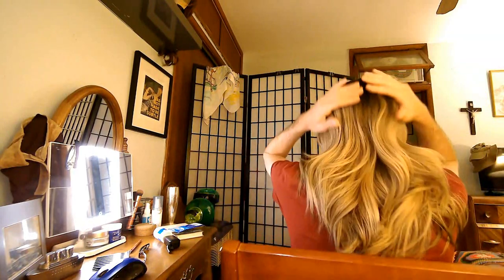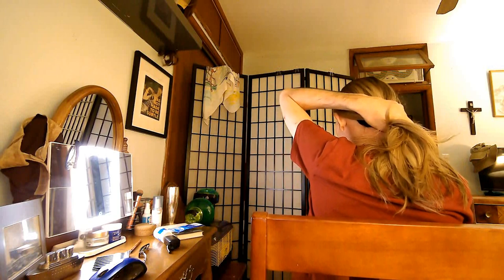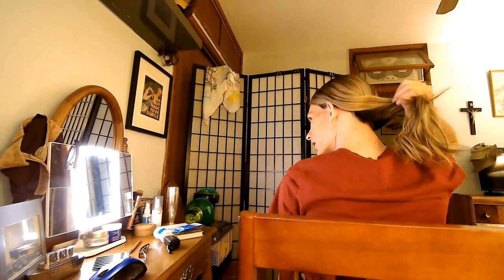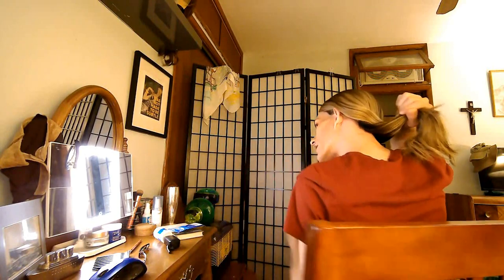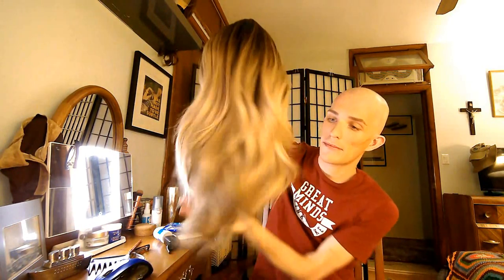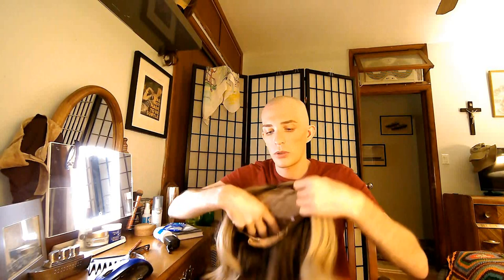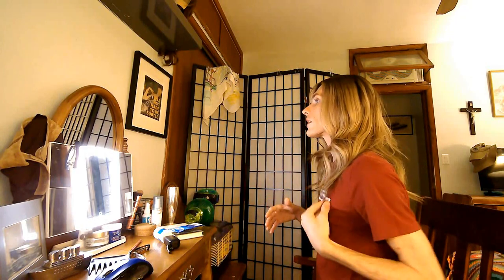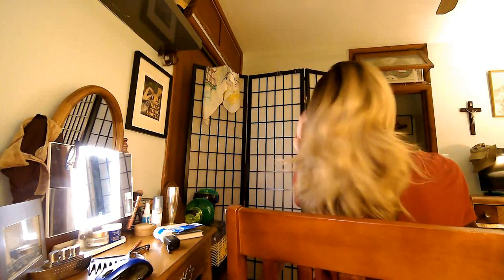CUSTOM COLORED IWIG HUMAN HAIR REVIEW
I Purchased this IWig with my own funds from PRETTYWIGSTOYOU